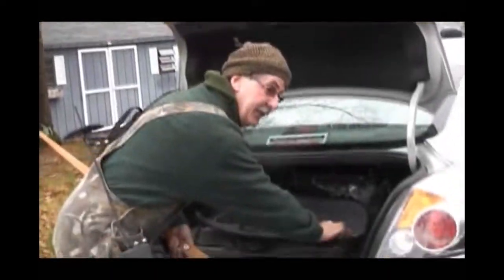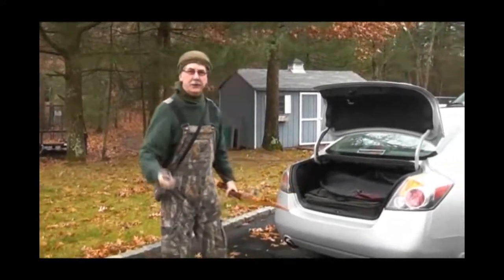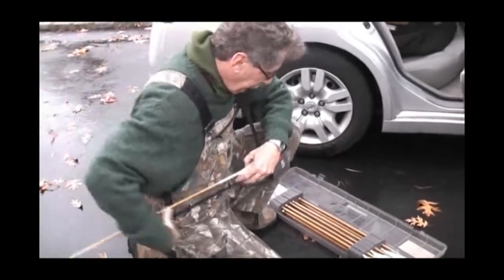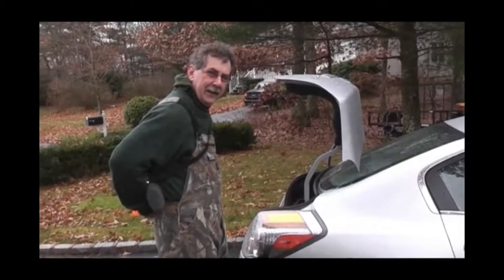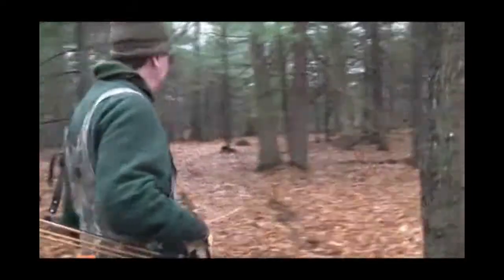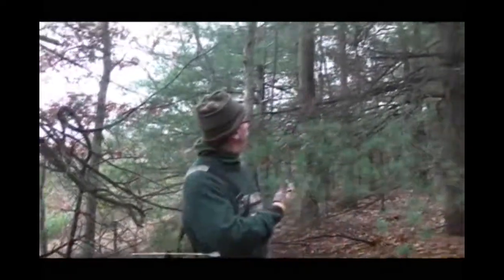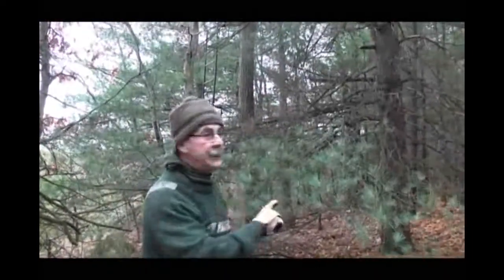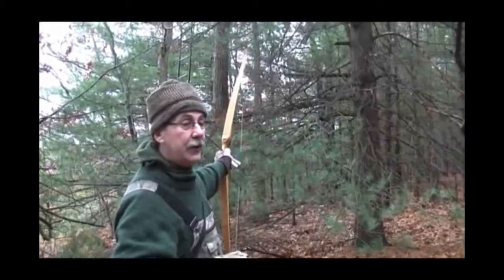Old Stomping Grounds, Part 1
Kevin Shea returns to the area on Long Island where he first learned to hunt. #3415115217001